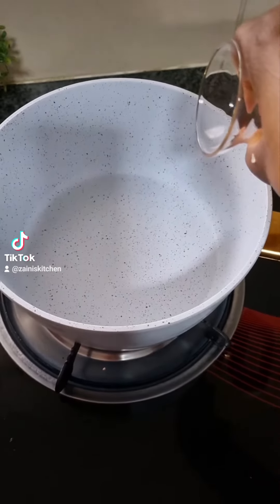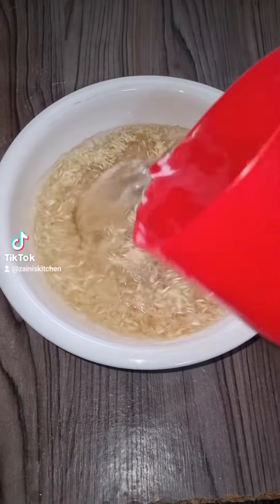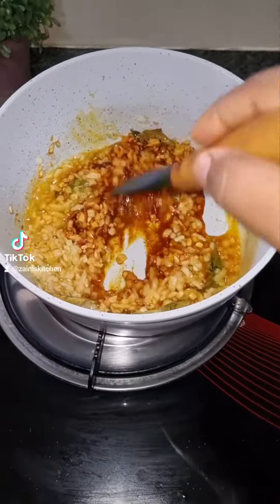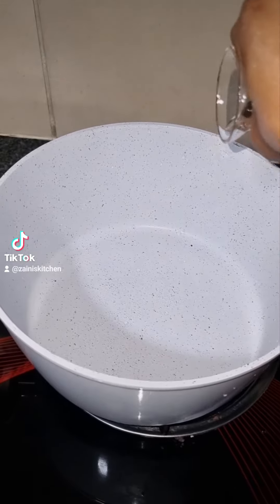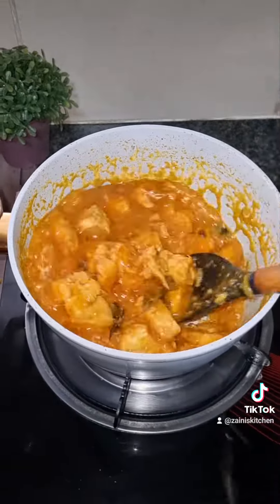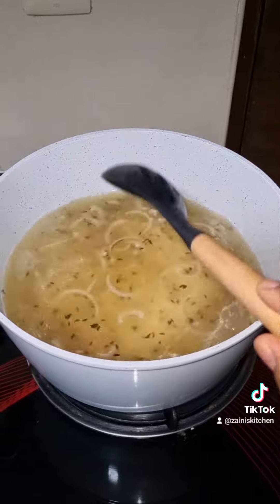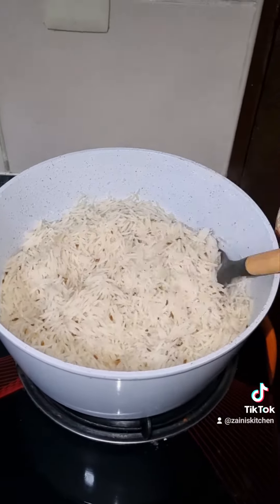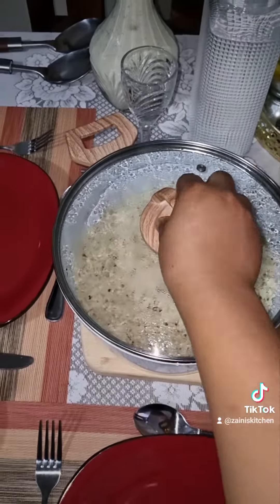BUTTER CHICKEN AND CUMIN RICE FOR IFTAR// RAMADAN DAILY